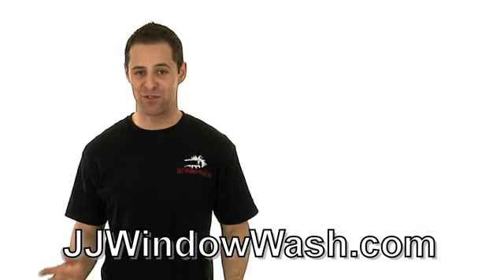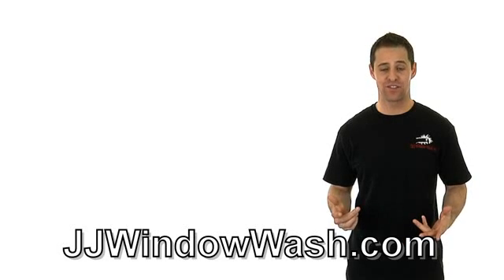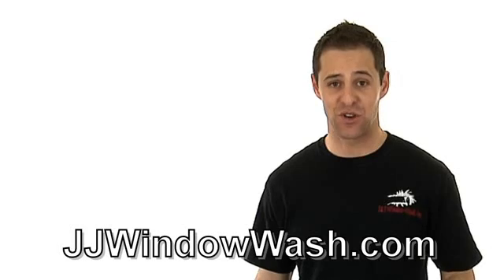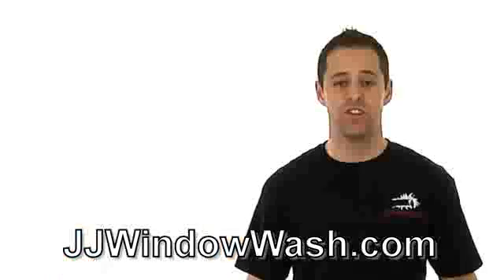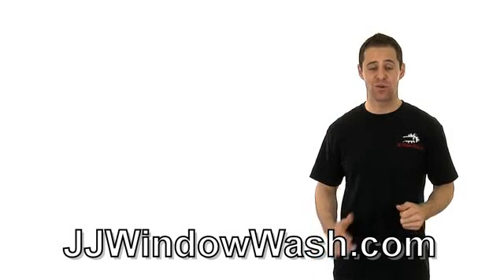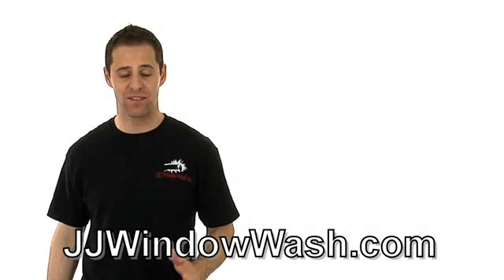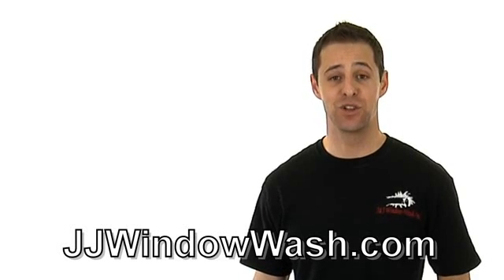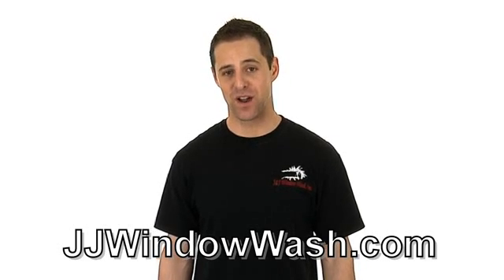Las Vegas Pressure Washing - Henderson Residential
Pressure washing tips for driveways. Residential window cleaning in your Las Vegas home. Henderson window cleaning professionals.